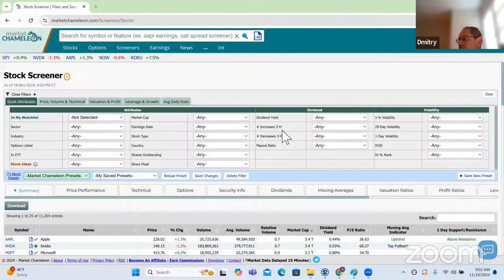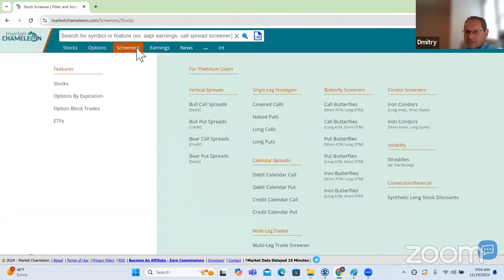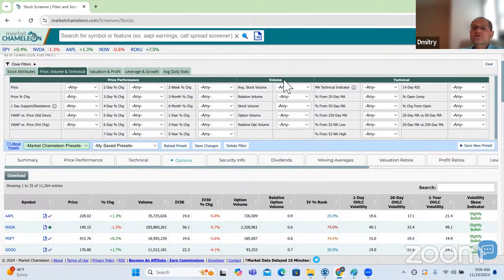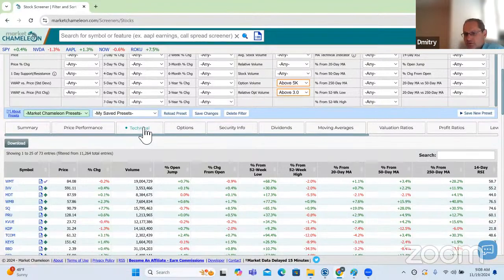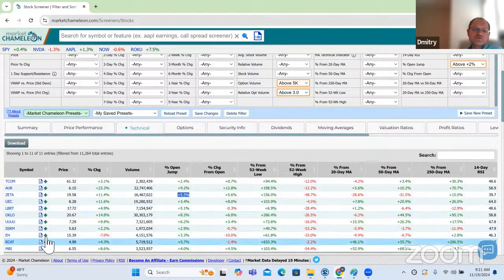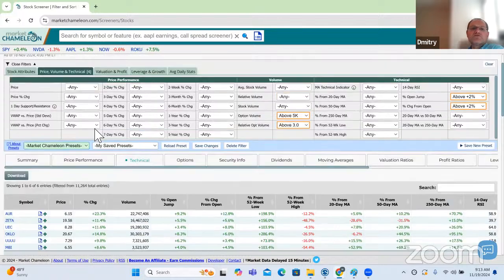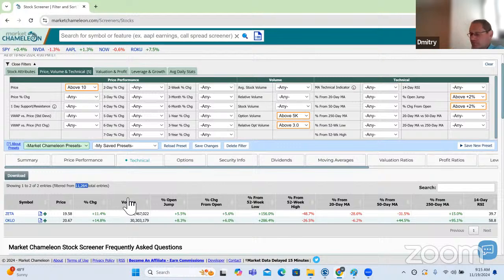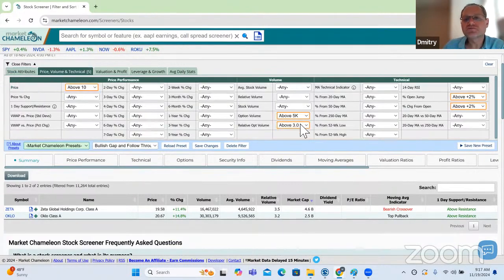How to Screen for Unusual Options Volume and Stock Price Action with Market Chameleon Stock Screener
Video Description:

📊 Market Chameleon Webinar: Mastering the Stock Screener for Trading Opportunities

Unlock the full potential of Market Chameleon’s Stock Screener with this in-depth tutorial! Learn how to identify trading opportunities by filtering stocks with unusual options volume and bullish price action, combining advanced analytics with actionable insights to refine your trading strategy.

Key Topics Covered:

Unusual Options Volume:

Discover how to filter stocks with significantly higher options trading volume compared to their historical average.
Learn how to use Relative Option Volume to pinpoint stocks showing strong market interest.
"Relative option volume takes the ratio of today's option volume and divides it by the average daily volume over the last 90 trading days."

Bullish Price Action at the Open:

Identify stocks with a 2% or greater opening gap from the previous day's close, signaling strong market demand.
Use filters to focus on stocks with upward momentum after the market opens.
Sustained Price Momentum:

Apply the “Change from Open” filter to spot stocks that continue gaining 2% or more after the opening gap, confirming strong buying activity.
Minimum Spot Price Threshold:

Exclude lower-priced stocks by setting a minimum spot price, such as $10 or higher, to focus on your preferred price range.
"Maybe you're looking for something that's a little bit higher price. Maybe under $10 isn’t of interest to you."

Saving Custom Presets:

Simplify future screening sessions by saving filter combinations as presets, enabling quick and efficient analysis.
"That's one example of how to use the stock screener, and I used the three conditions referenced as the starting point."

What You’ll Learn:

How to navigate Market Chameleon’s Stock Screener to analyze thousands of stocks.
The significance of combining unusual options volume with price action filters.
How to streamline repetitive screening tasks with custom preset filters.
🎯 Key Takeaways:

Narrow Your Focus: Find stocks that meet your trading criteria quickly and efficiently.
Spot Momentum Plays: Identify stocks with strong bullish trends and potential upside.
Save Time with Presets: Optimize your workflow by reusing saved filters for consistent analysis.
🔗 Watch this tutorial now and elevate your trading game with actionable insights and Market Chameleon’s powerful tools!